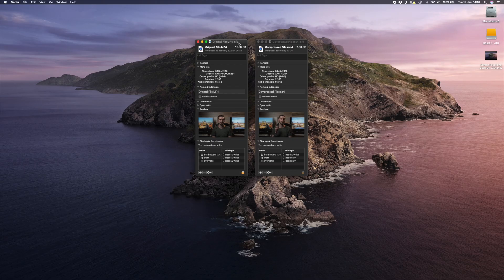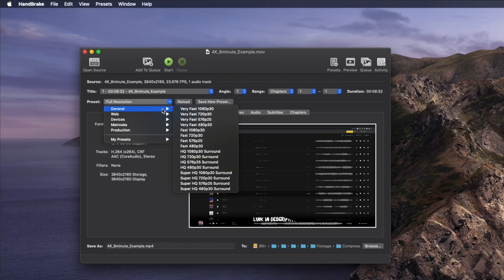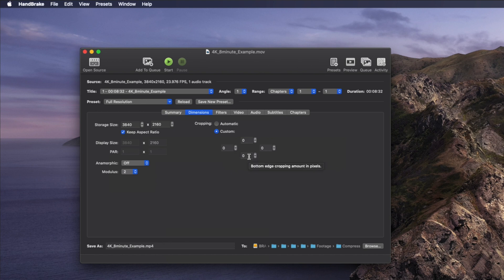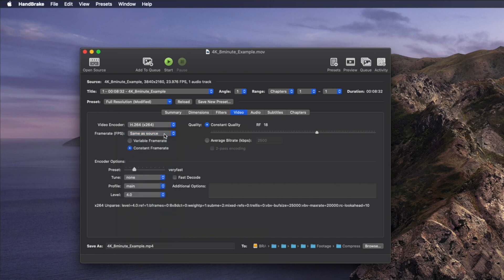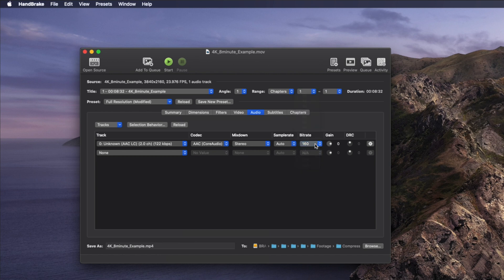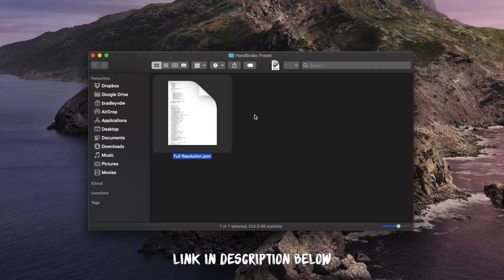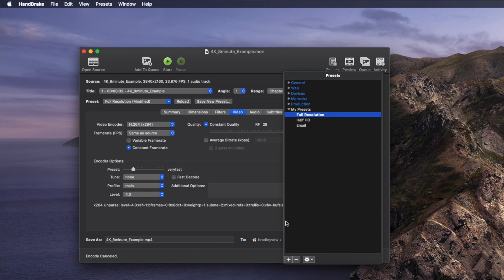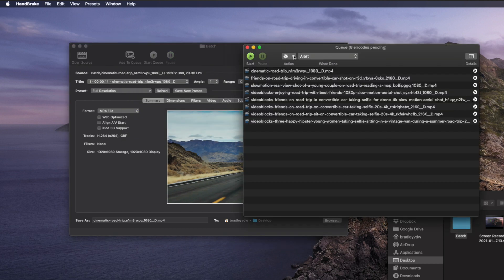How to Reduce Video File Size With Minimal Quality Loss + FREE Preset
If you want to know how to reduce the size of a video file, with minimal quality loss on a Mac or Windows computer, then you have come to the right place. It’s important to know that whenever you compress a video file in order to reduce the size of it, there is going to be some kind of quality loss. A lot of people want to compress a video without losing quality, but in reality, it doesn’t work that way. The goal is to minimise the amount of quality loss and in this video you’ll learn how to do it and how to get the best results.